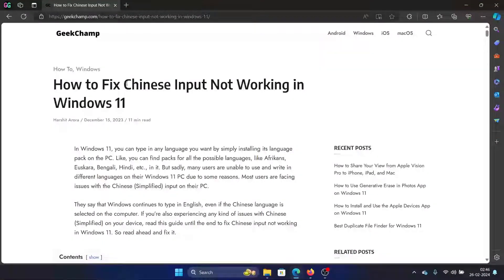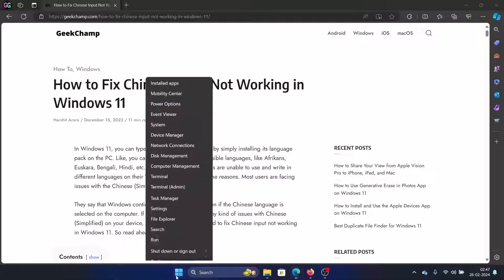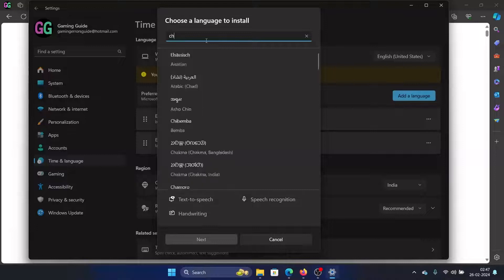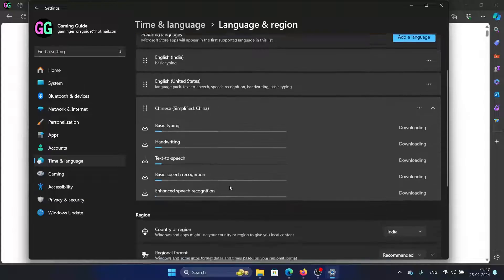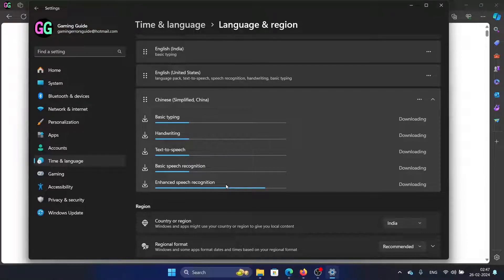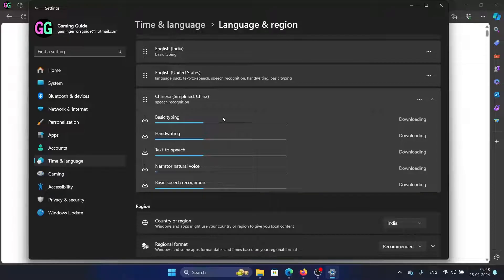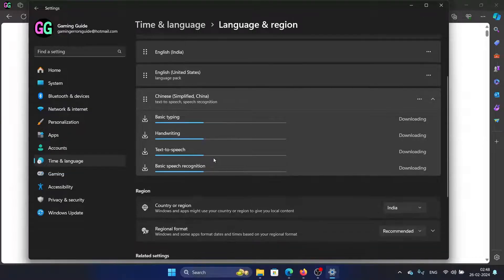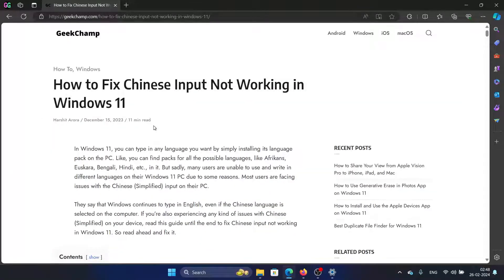How to Fix Chinese Input Not Working in Windows 11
A lot of users have reported that the Chinese Input is not working even though the Chinese (Simplified) language is selected. We have discussed the solutions in this video.